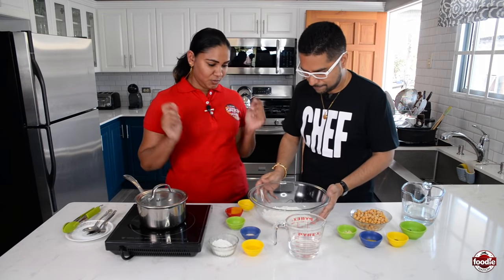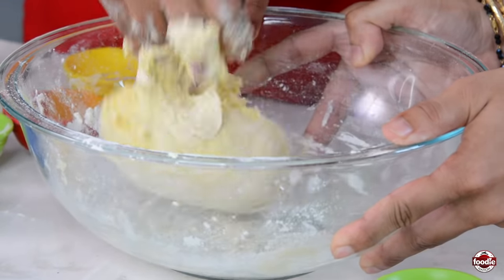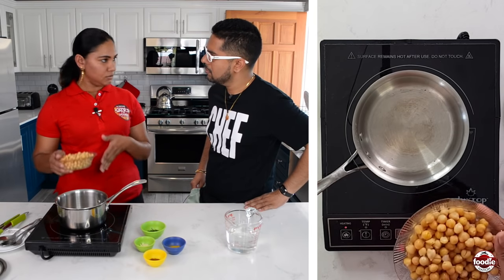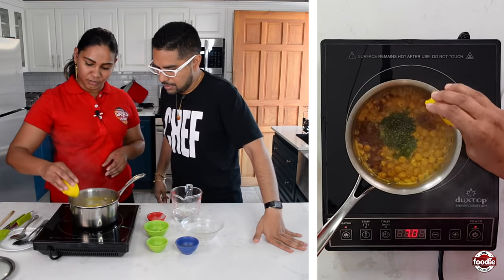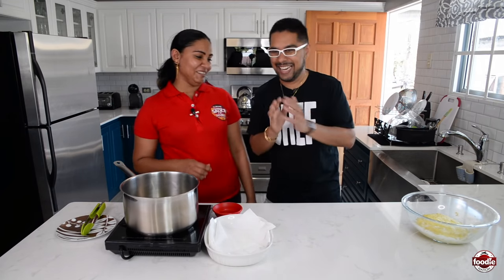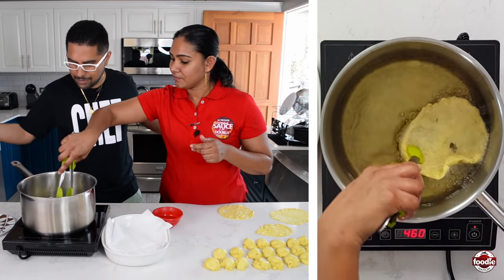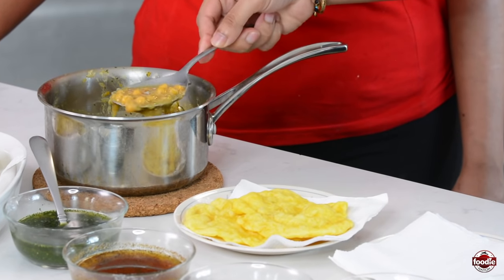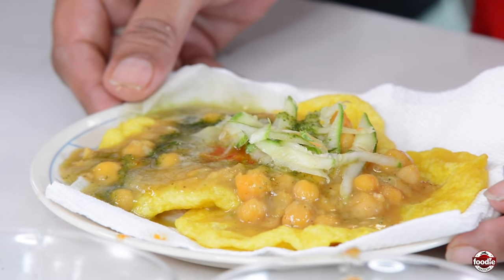How To Make Trini Doubles | Foodie Nation x Sauce Doubles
Arguably the most popular food of Trinidad & Tobago, this week's extra special episode is all about DOUBLES:

INGREDIENTS

For the Bara Dough:
3 Cups All-Purpose Flour
1 Tsp Brown Sugar
½ Tsp Salt
½ Tsp Turmeric Powder
1 Tsp Yeast
Warm Water (About 1 Cup & 3 Tbsps)
3 Cups Vegetable Oil, plus 1 Tbsp

For the Channa Topping:
2½ Cups of Water
18 oz Canned Chick Peas (Drained)
5 Cloves Garlic Minced
1½ Tsp Salt
1¼ Tbsp Curry Powder
2 Tbsp Minced Chadon Beni/Culantro
½ Tbsp Geera/Cumin Powder

METHOD

1. In medium bowl, add the flour, brown sugar, salt, turmeric and yeast. Mix to combine.
2. Slowly add warm water little at a time and use your fingers to mix to allow the flour to absorb the liquid.
3. Mix dough until it comes together to a slightly sticky but soft pliable consistency.
4. Knead for 1 minute to bring the dough together in one mass. Dough would be slight moist to the touch. Drizzle 1 tablespoon of oil atop the dough and rub to ensure the top doesn’t form a scab and cover with tea towel and let sit for 20 minutes.
5. To prepare channa topping, place a medium sauce pan over high heat adding all at once, the water, channa, garlic, salt and curry powder.
6. Stir and bring to a boil uncovered. Cook for 10 minutes then add the geera powder and chadon beni.
7. Cook for an additional 5 minutes until chick peas are cooked and sauce is thickened.
8. Season with salt and pepper and remove from the heat.
9. To cook the fried bara, heat the three cups of oil in a shallow sauce pan to 450 degrees Fahrenheit.
10. Lubricate your hands with a little oil and on your countertop lightly.
11. Take golf ball size amount of bara dough and place on the greased countertop and gently use your lubricated hands to stretch out and open all of the dough balls to a thin size.
12. As soon as all are opened out, carefully place one piece of stretched dough into the hot oil and fry using a perforated spoon for 5 seconds on each side until cooked.
13. Place on paper napkins to remove excess oil and continue frying each piece and keep warm in a covered cooler.
14. To serve; place two pieces of fried bara dough, one over lapping the other onto a plate and top with few tablespoons of chick pea topping.
15. Additional condiments to top off your doubles will include, a drizzle of tamarind sauce, chadon beni sauce also a few dashes of Trini pepper sauce and for a fresh element, some grated cucumbers on top.
16. Using your hands, grip a piece of the dough and use that to pick up some of the channa filling with some of the condiments.
17. Enjoy